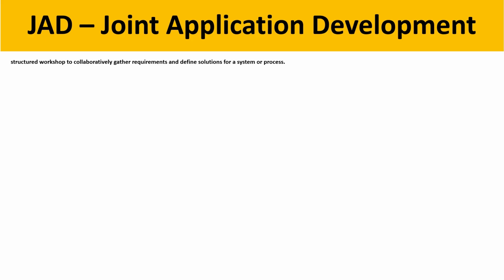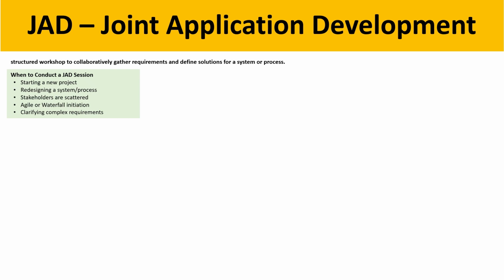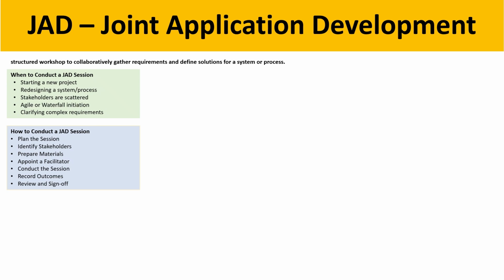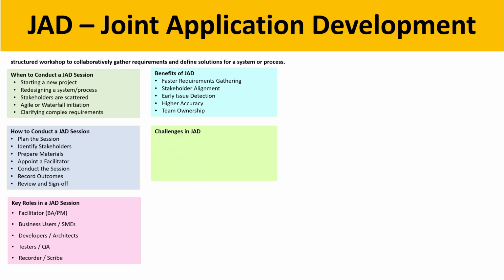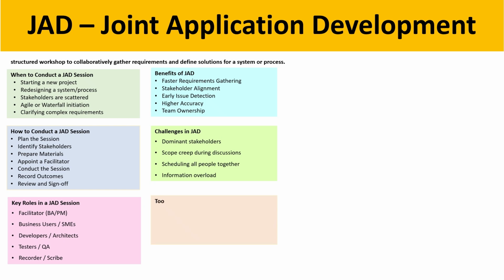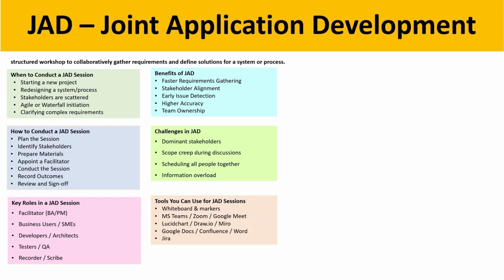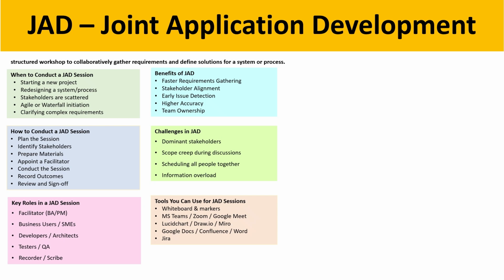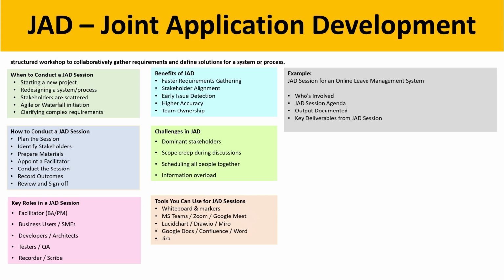English | When to Conduct a JAD Session | Joint Application Development | AnalyticMindAcademy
This video will guide you about detail information:
🧩 How to Conduct a JAD Session (Step-by-Step)
🛠️ Pre-Session Preparation
Define Objectives
Identify Participants
Send Agenda & Background Material
🧑‍💼 During the JAD Session
Kickoff the Session
Facilitate Collaboration
Prioritize Requirements
Confirm Understanding
📝 Post-Session Activities
Document Outputs
Share Summary
Use as Base for Further Work

How to conduct a JAD session
Guide to conduct a JAD

Business Objjective, How to write business objective,
business analysis,business analyst,requirement
Difference between business objective and business scope
BRD
Business Requirement Document
FRD
Functional Requirement Document
SRS
Specification Requirement Document
Requirement Gathering
JAD
what is JAD
Joint Application Development
what are the Benefits of JAD Sessions
what are the Benefits of what are the Benefits of JAD Sessions Sessions
When to Conduct a JAD Session
When to Conduct a Joint Application Development Session